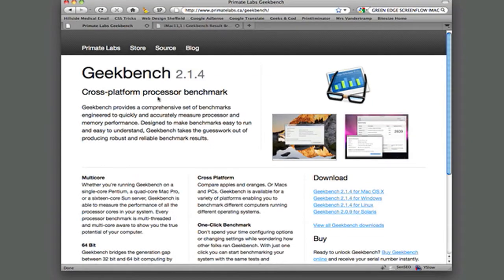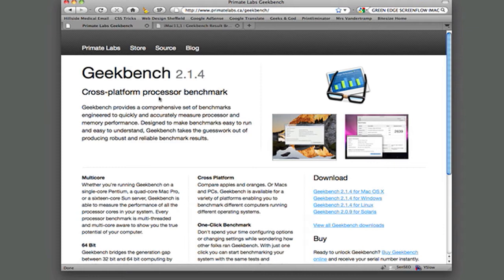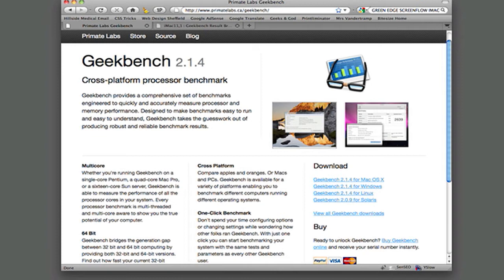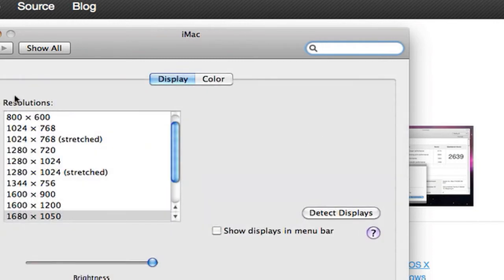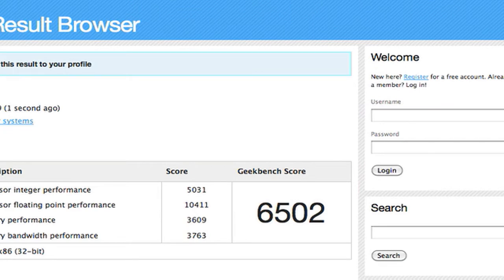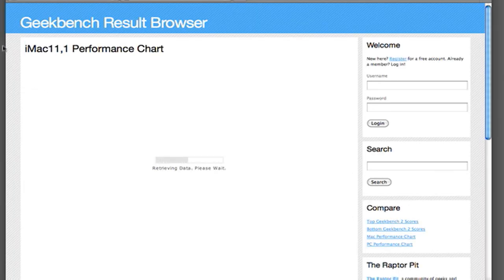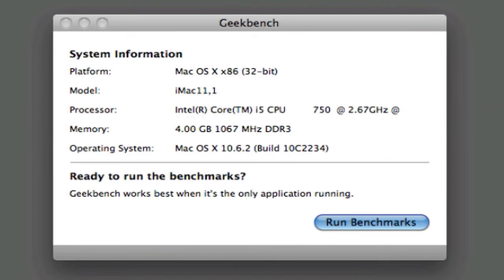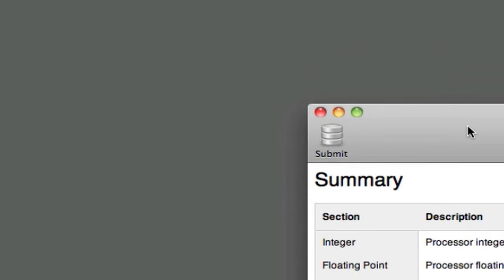Benchmarking My New Quad-Core i5 iMac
- I was surprised on Christmas day with a brand new iMac. This is a benchmarking video using Geekbench.

Specifications:
Processor Name:Intel Core i5
Processor Speed:2.66 GHz
 Number Of Processors:1
 Total Number Of Cores:4
 L2 Cache (per core):256 KB
 L3 Cache:8 MB
 Memory:4 GB
 Processor Interconnect Speed:4.8 GT/s